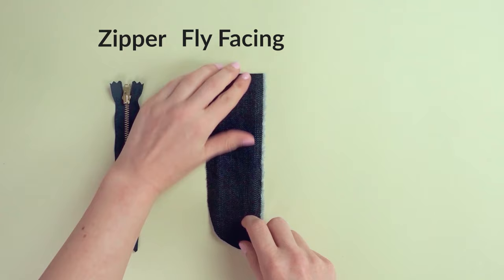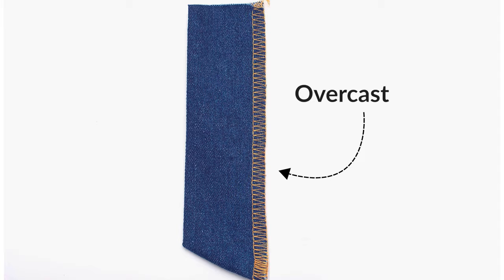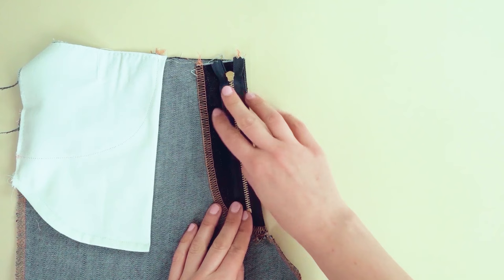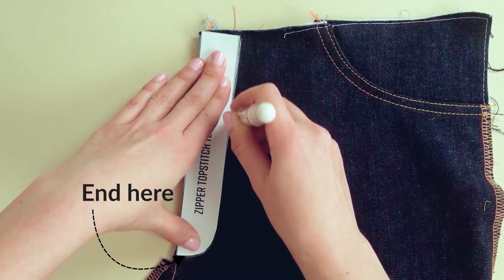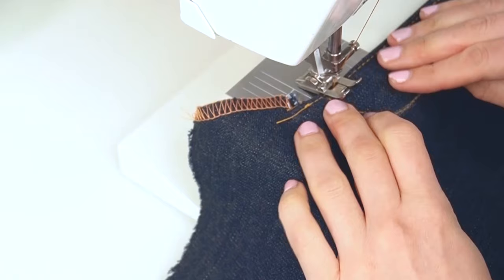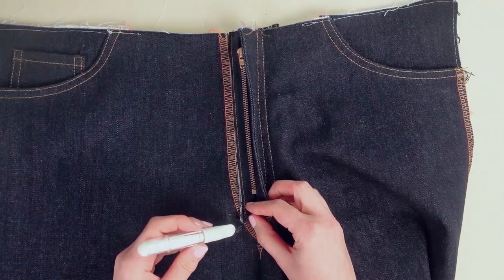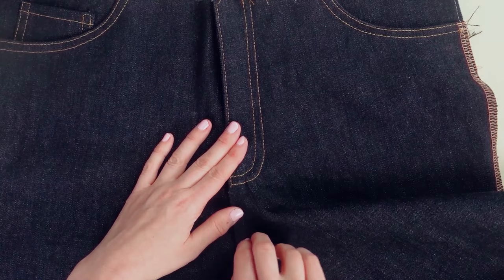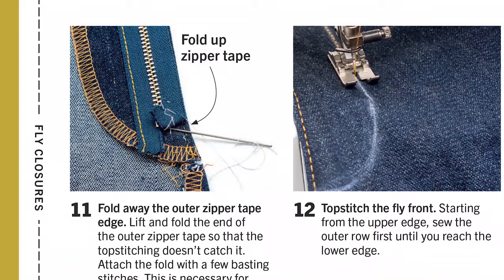Sew a Perfect Jeans Zipper: Easy Step-by-Step Tutorial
Learn the professional way to sew a jeans zipper using this easy to follow step-by-step tutorial.

Jeans Zipper Tutorial Transcript

Cut the fly facing and shield.

Interface the fly facing, then overcast the round edge.

Sew the fly shield. With right sides facing, sew the bottom seam of the shield. There is no need to stitch and turn the side seam because it adds unnecessary bulk.

Turn and press the shield. Use a point turner to create a sharp corner on the shield. After pressing the shield you overcast the open side.

Attach the facing. Place the fly facing along the crotch edge on the left front piece, wrong sides facing. Sew a straight stitch to attach the facing, approximately 10 mm (⅜") away from the edge.

Press the seam. First press the seam open. Then fold the facing under, and press over the edge to flatten the seam.

Topstitch the edge. Starting from the bottom, topstitch the facing close to the edge, around 3 mm (1/8") in.

Place the zipper on the facing. The zipper pull should face towards the
fabric and the inner zipper tape should align with the crotch edge.

Stitch the zipper. Sew a straight stitch along the edge of the outer zipper tape.

Mark the outer topstitching line. The curve should end at least 10 mm (⅜") below the zipper stop so that there's enough room for the presser foot when topstitching. Use a stitching template to make tracing easier.

Fold away the outer zipper tape edge. Lift and fold the end of the outer zipper tape so that the topstitching doesn’t catch it. Attach the fold with a few basting stitches. This is necessary for when you insert the shield later on.

Topstitch the fly front. Starting from the upper edge, sew the outer row first until you reach the lower edge.

Turn and sew the other row. When you reach the edge, with the needle in the fabric, lift the presser foot and turn the piece 90 degrees. Sew along the edge for approximately 6 mm (¼"), pivot again and sew the inner row of topstitching. The entire fly topstitching should be one continuous seam.

Attach the fly shield to the zipper. Place the outer zipper tape, with the pull facing up, along the outer edge of the fly shield.

Stitch along the edge of the zipper tape. Start from the bottom. In this step the pull side of the zipper should be facing up.

Notch the right front piece. Place the left facing piece parallel to the right piece. Mark a notch on the right piece where the fly facing begins on the left piece.

Fold in the seam allowance on the right piece and press.

Attach the zipper. Place the folded edge on the zipper, with a few millimetres between the fabric edge and the coils.

Topstitch along the edge of the shield to secure the zipper. Basting will make this step easier. If the zipper tape is fairly narrow, use a zipper presser foot so that the stitching doesn't catch the coils. On a wider zipper tape, a standard presser foot can be used instead.

Fold and press the lower edge of the left crotch. This is in preparation for stitching together the front crotch.

Place the folded edge on top of the right piece. Align the edges of the seam allowances.

Topstitch the crotch seam together. Starting from the lower edge, stitch the first row and continue sewing so that the stitch overlaps the fly topstitching.

Pivot the stitch. With the needle in the fabric, lift the presser foot and turn the piece 90 degrees, then sew approximately 6 mm (¼").

Turn again and stitch the inner row. Use the presser foot toe as a guide to make the stitching even. The entire crotch topstitching should be one continuous seam.

The finished crotch seam. Notice how it overlaps the zipper topstitching. But you can also extend the stitching above the lower edge of the zipper stitching.

The finished zipper. Because the lower part of the zipper is secured with two rows of stitching, bar tacks are generally not necessary. But you can always add them using the methods described in the Stitching bar tacks section.

Video Editor: Rhis Nauyac Bayucca/Aginaya Designs